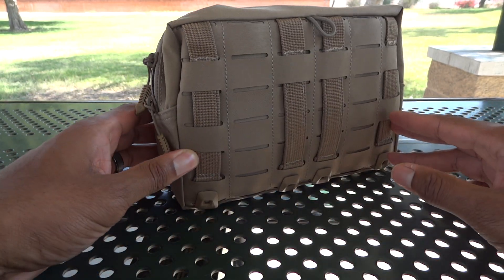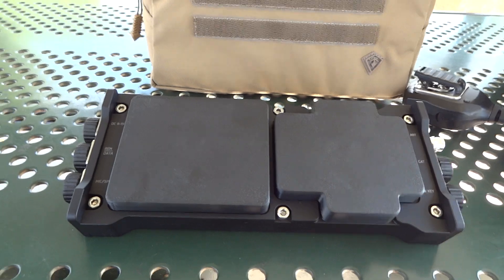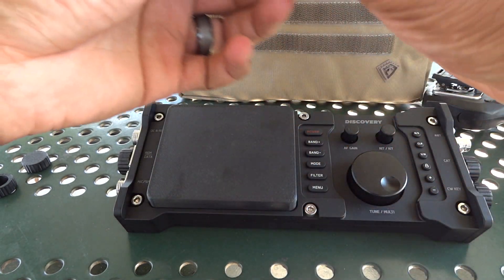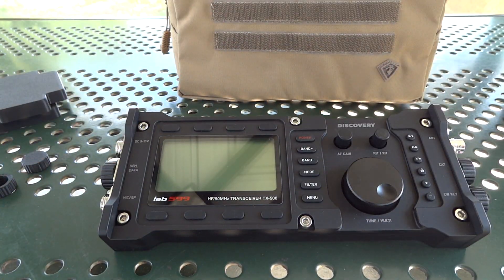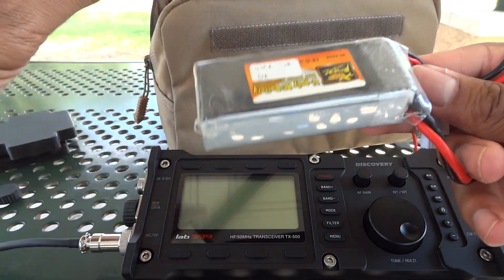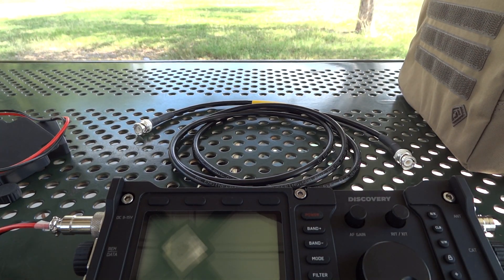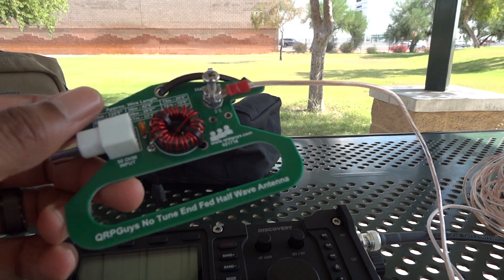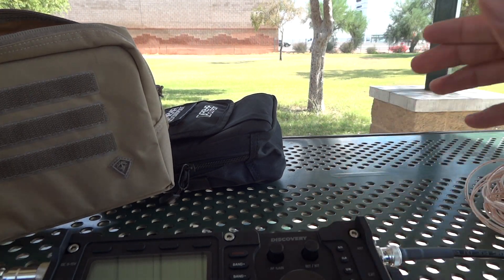Lab599 Discovery TX-500 Screen Protector - Part 2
The Screen and VFO covers for the Lab599 Discovery TX-500 QRP Transceiver are ready. I kept saying "tune" the antenna, but I meant to say cut it down to resonate in the middle of the 20M phone segment. RX turned out to be very good on the QRP Guys No Tune EFHW. I did not get a chance to make any contacts as my lunch break was over. It will be another nice option to my Wolf River Coils TIA Mini.

Etsy Store